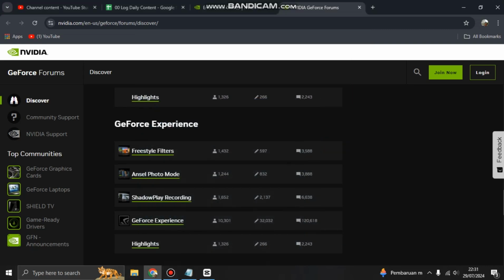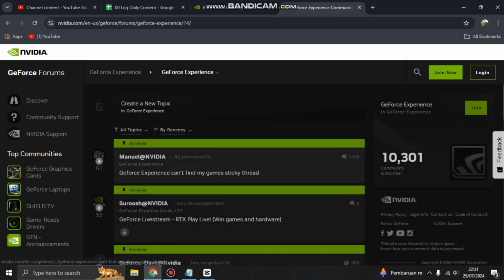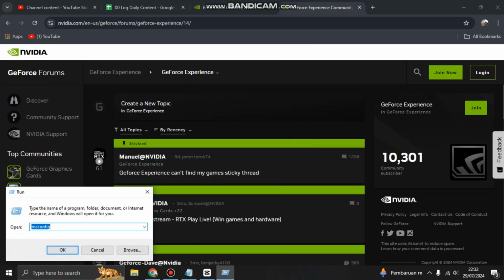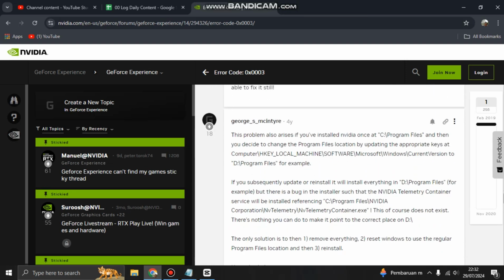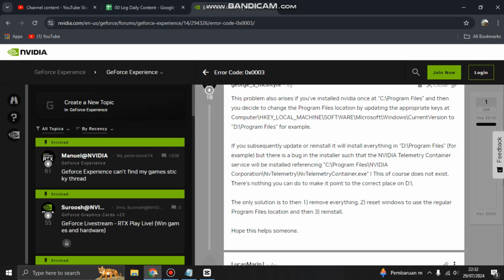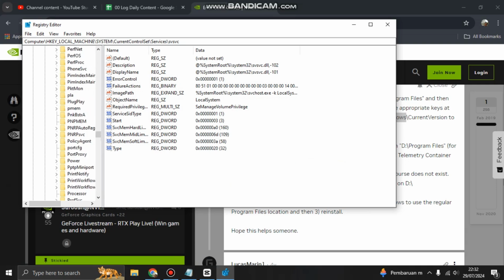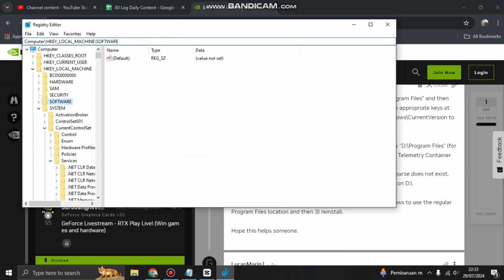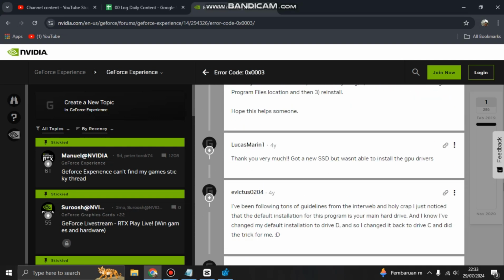❤️ How to Fix Error Code 0x0003 on GeForce Experience in Windows 11 | Troubleshooting